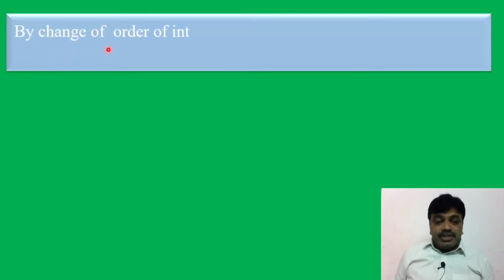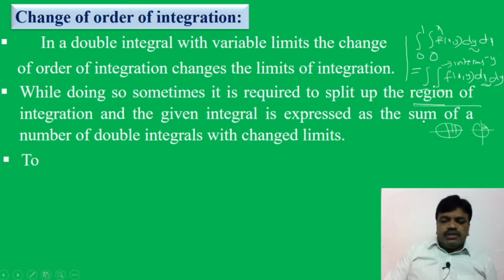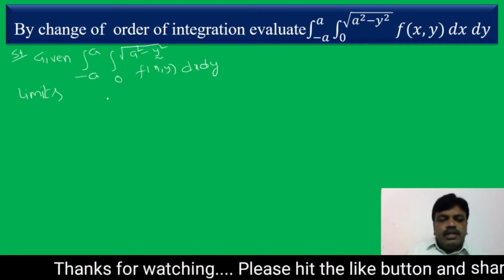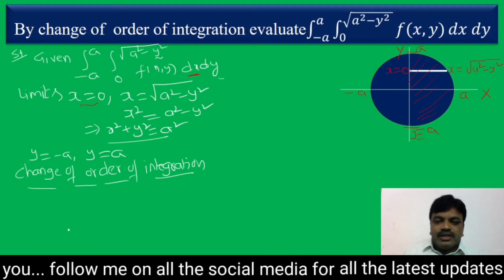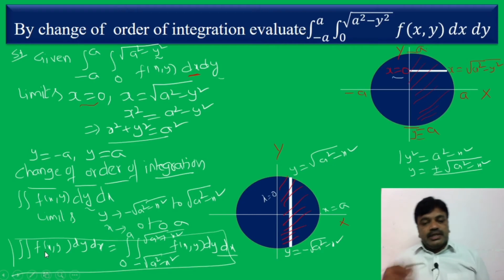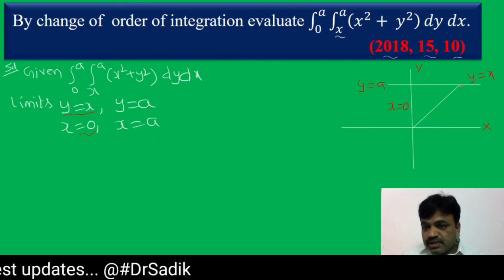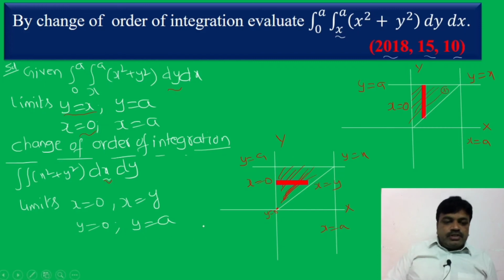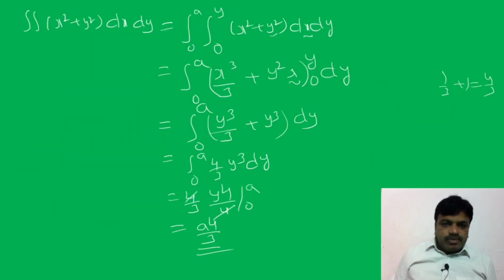Change of order of integration| Change of order of integration problems#1| double integration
@Dr Sadik

In this lecture, we discussed concept of Change of order of integration and Change of order of integration problems#1